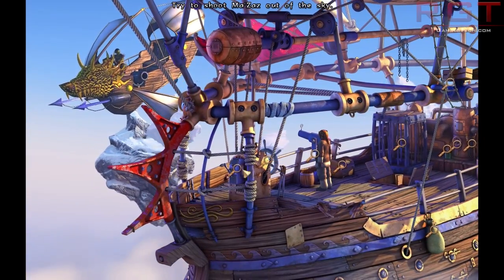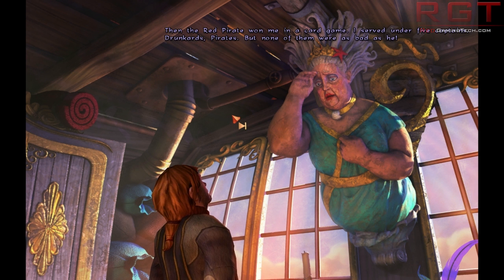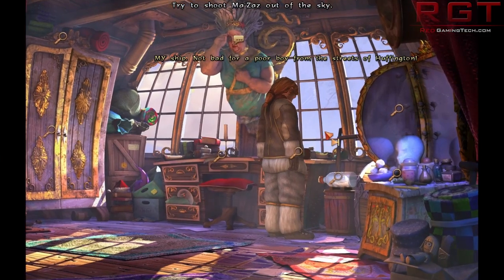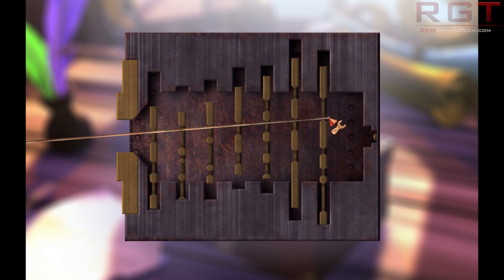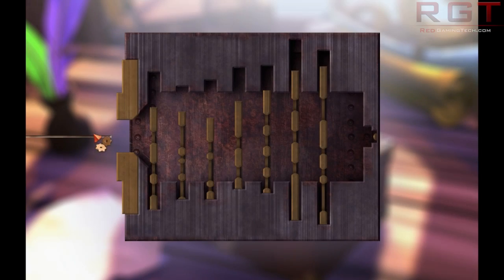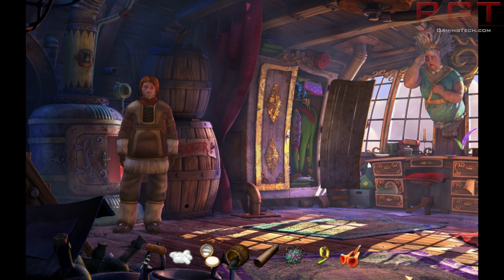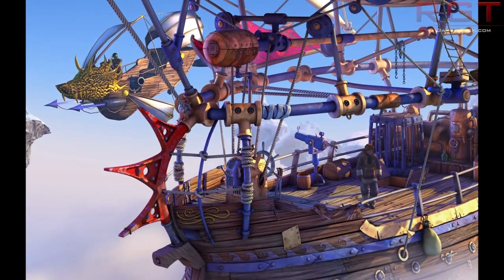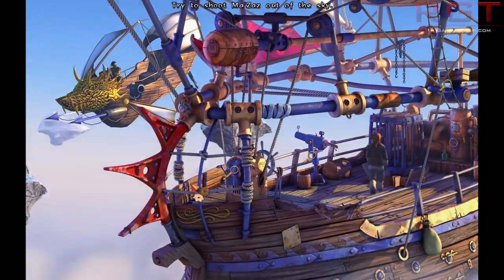The Critter Chronicles PC Gameplay, Opinion & First Impressions Review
This time, Crimson takes a look at a point and click adventure by the name of Critter Chronicles. As always with an RGT video, you will get to see the graphics options menu, although as this is a point and click adventure, it's hardly the most graphically intensive game, so should run on pretty much everything.

You also get to see the gameplay, storyline,  graphics and puzzles, as well as Crimson's opinion, analysis and first impressions review on whether or not this game is worth your money.